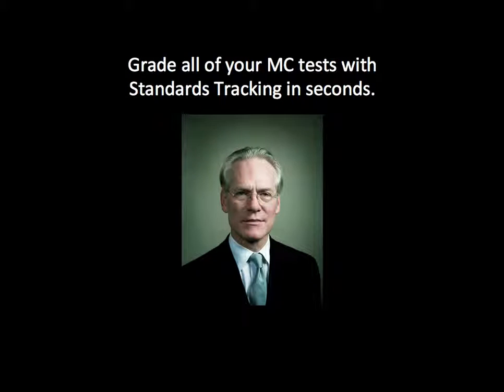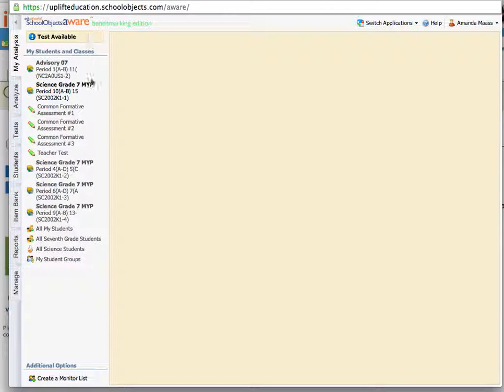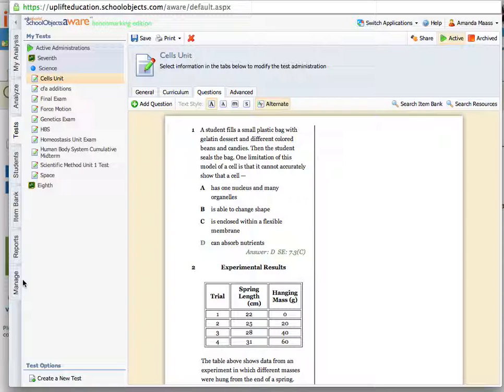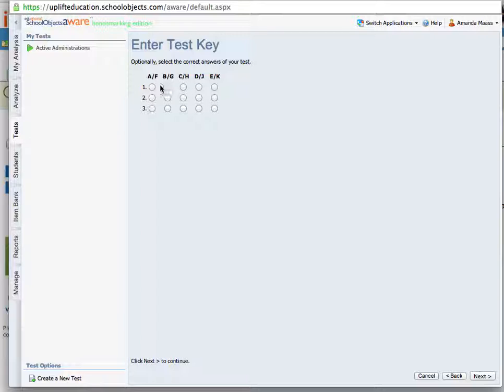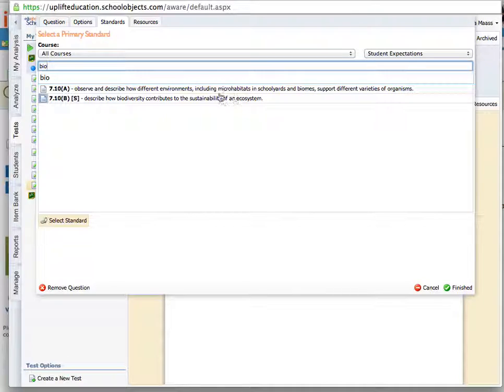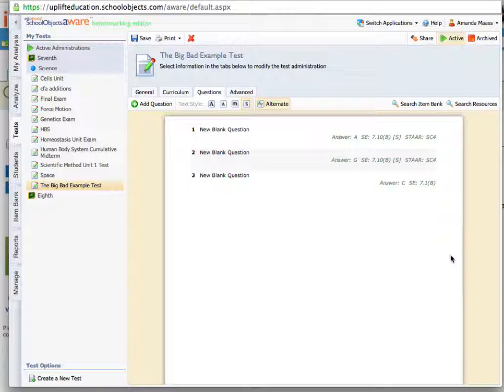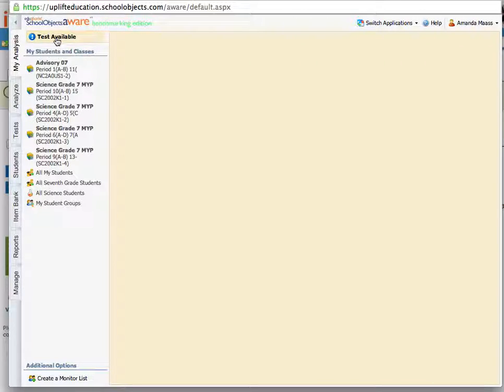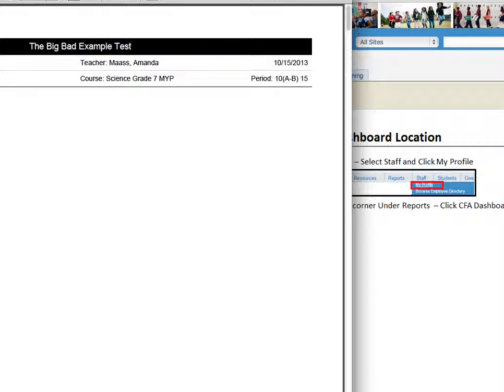Making Tests in Aware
How to make tests in aware. Save time.